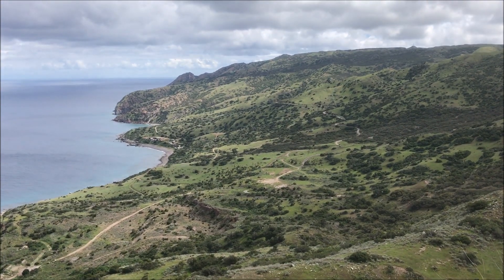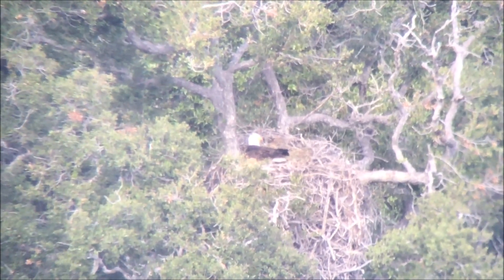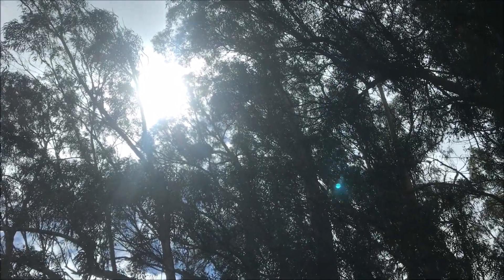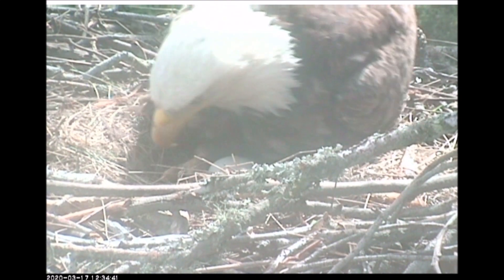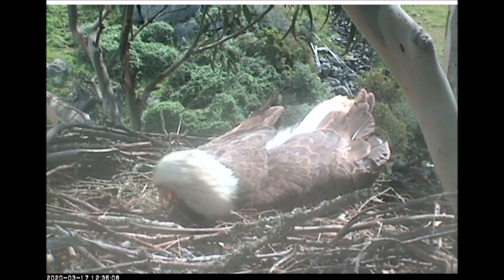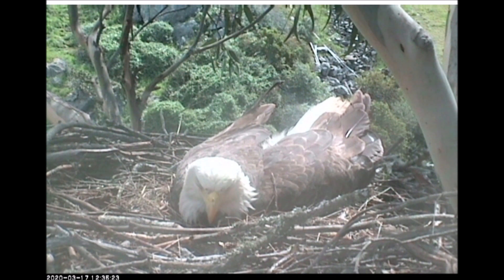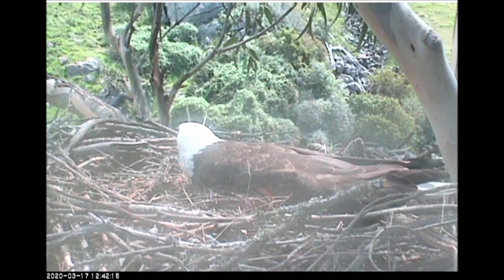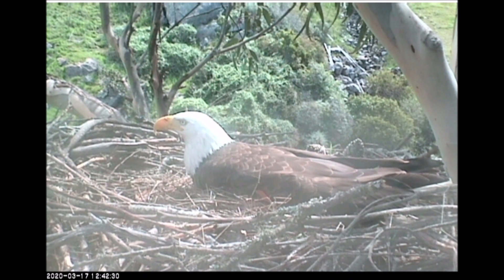Catalina Island Surveys for Week of March 16, 2020.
News from the Bald Eagle/Peregrine Falcon Monitoring Project on the California Channel Islands for the Week of March 16, 2020.